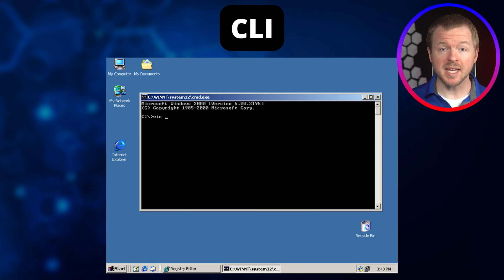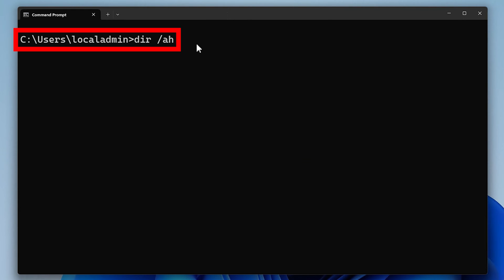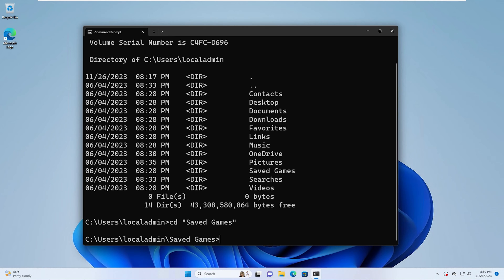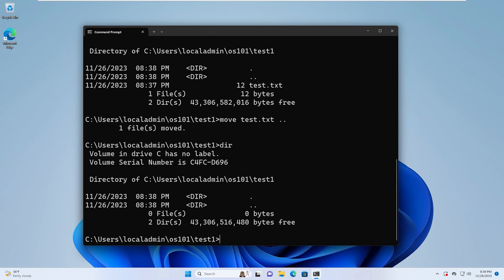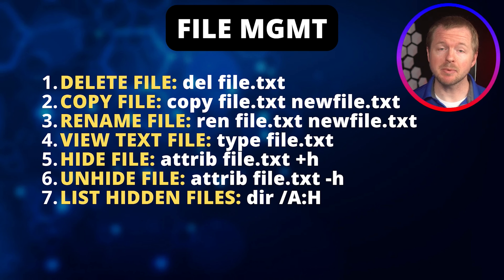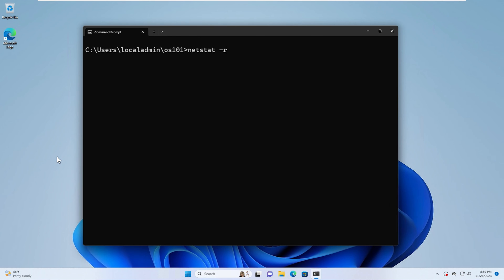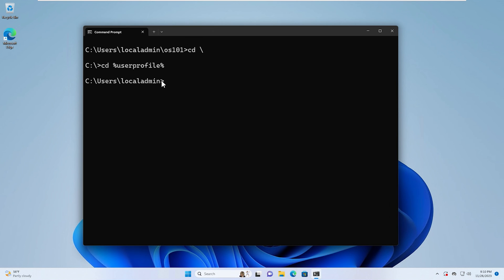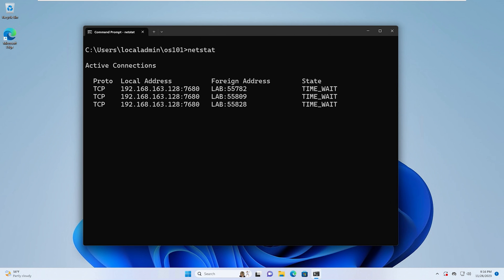You NEED to Learn the Windows Command Line RIGHT NOW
I bet you did not know this about the Windows Command Line!

The Windows Command Line, or CLI, is something that all Information Technology (IT) and Cybersecurity professionals need to know how to use. The CLI is significantly faster than dealing with the Graphical User Interface (GUI) and allows you to run commands at the computer's speed. Did you know that there are versions of Windows that do not even have a GUI?

Join me for this video as we walk through the Windows Command Line and discuss what you need to know! This is a critical skill for any IT or Cybersecurity professional in the modern era, and it can make your life significantly easier.

Cool Tech that I Use in My Studio

⏰ Timecodes ⏰
0:00 You NEED to Learn the Windows Command Line RIGHT NOW